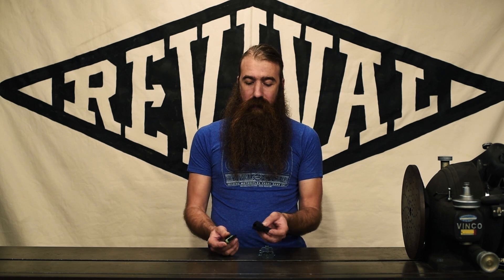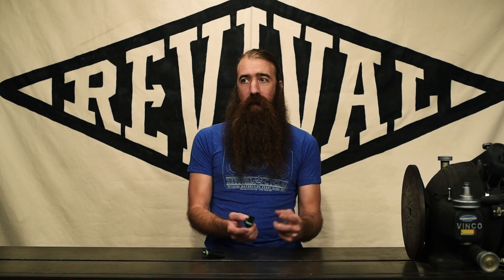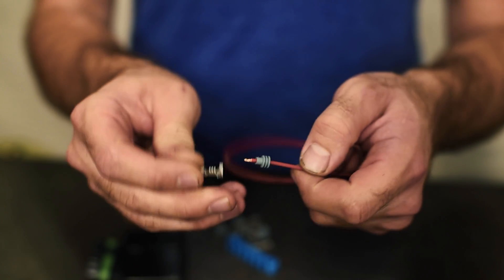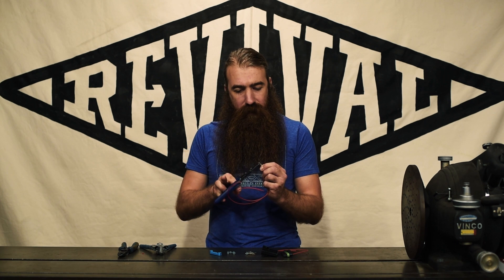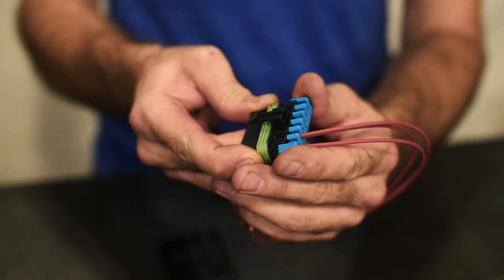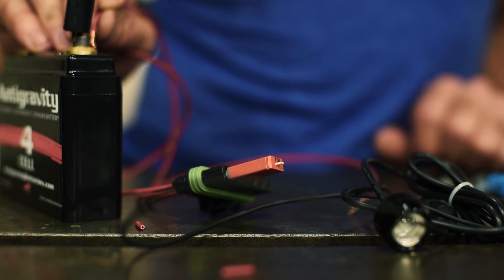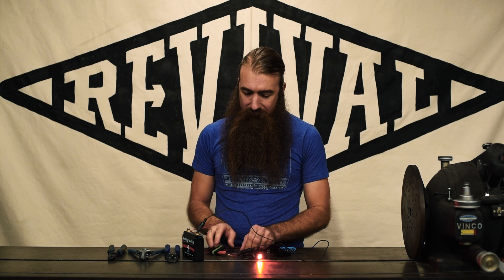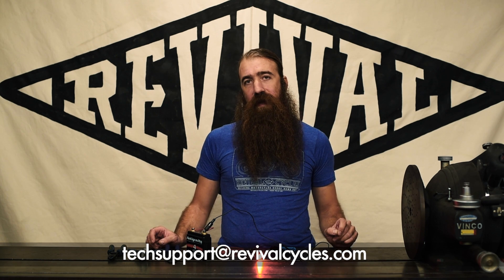Waterproof Power Distribution Modules - Revival Cycles' Tech Talk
In this edition of Revival Cycles' Tech Talk we go over the 3 position and 4 position waterproof power distribution modules covering build features, brief overview of assembly, and conduct a science experiment at the end to show how the manual and solid state circuit breakers will help you troubleshoot electrical issues.